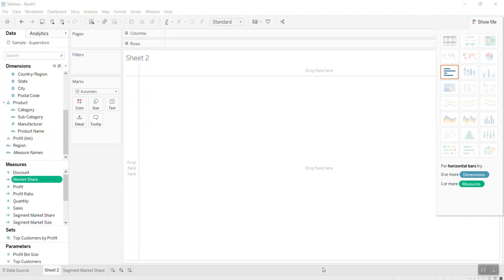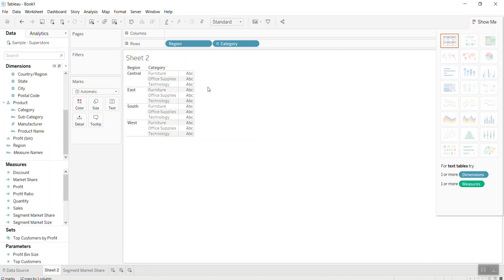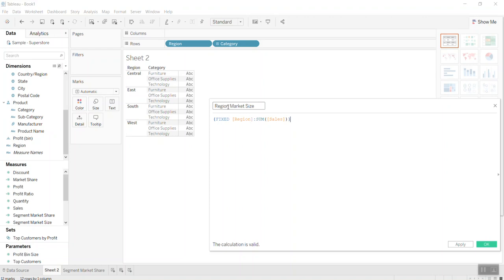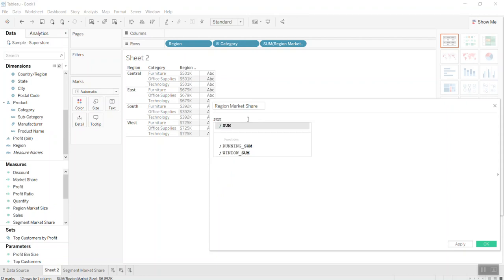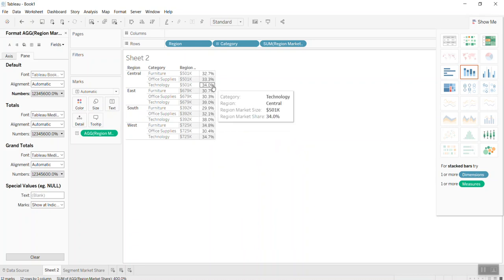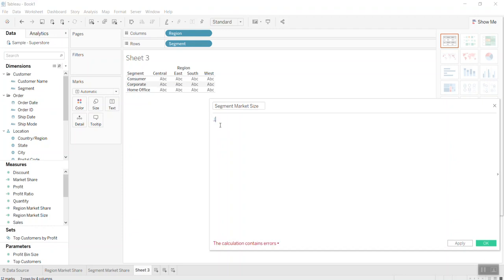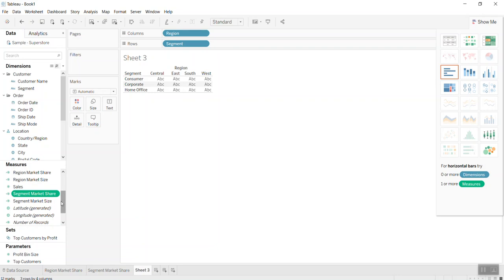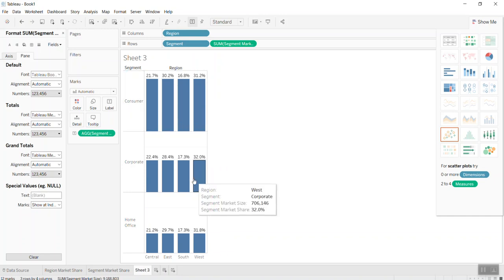TUTORIAL FIXED LOD Expression in Market Size and Market Share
My tutorial on FIXED LOD for starter.